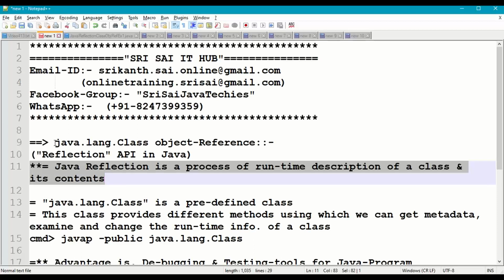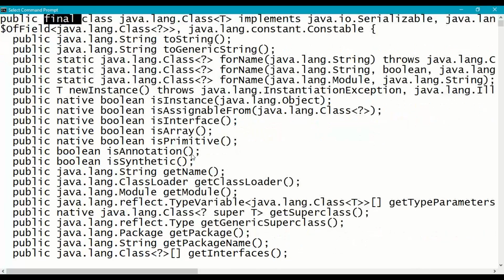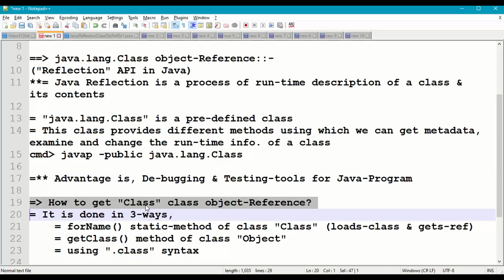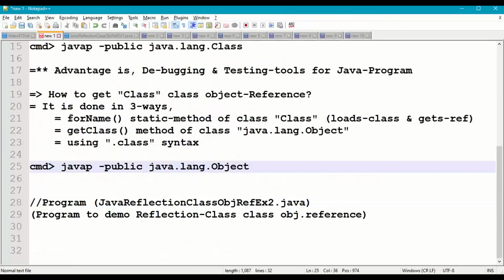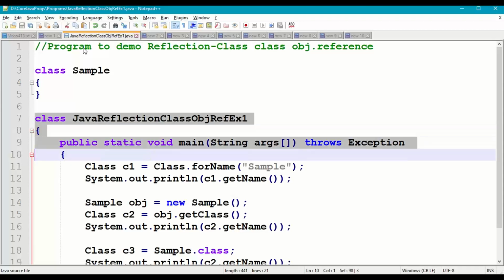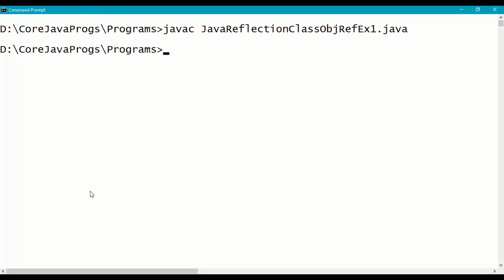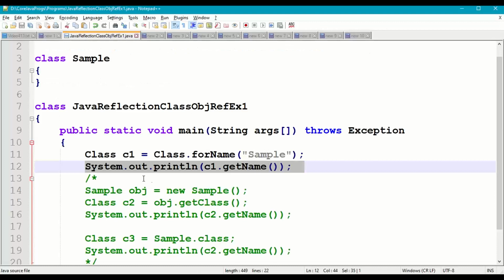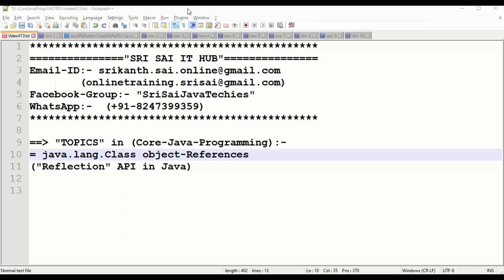Java Class object Reference || Java Reflection API || java.lang.Class class || java.lang pkg ||#413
1) java.lang.Class object-References(**)
2) Java "Reflection" API
3) java.lang.Class class
4) java.lang package
5) Java Reflections